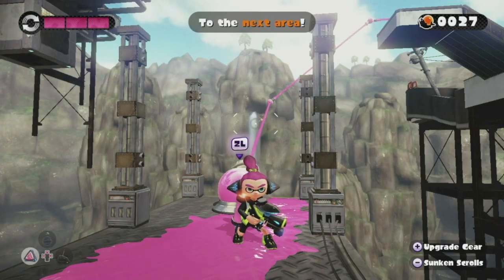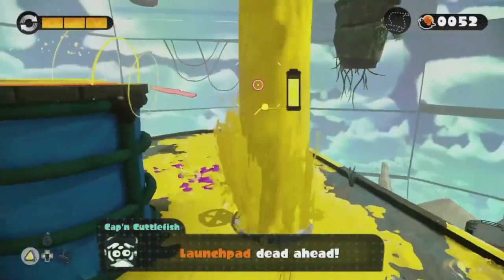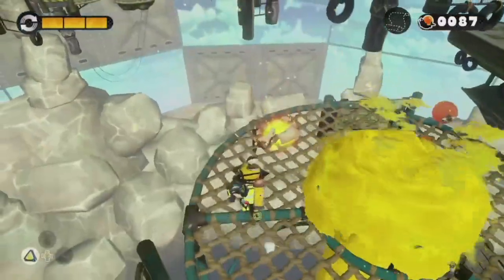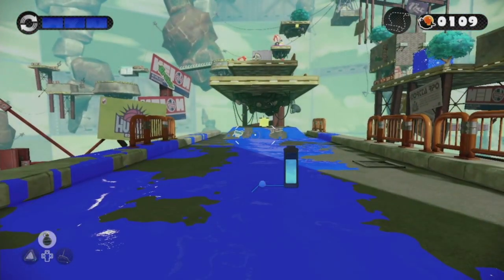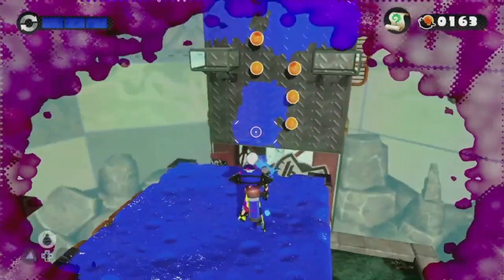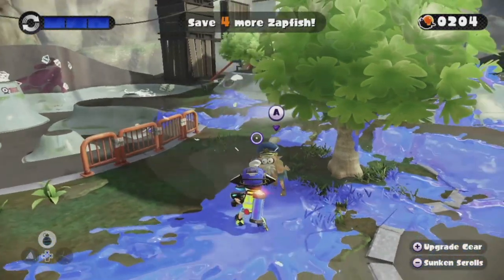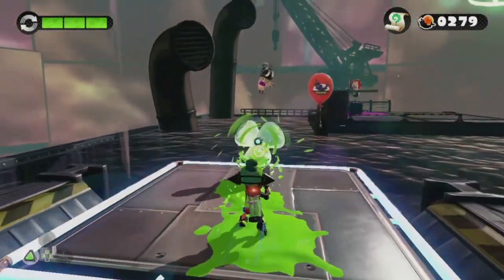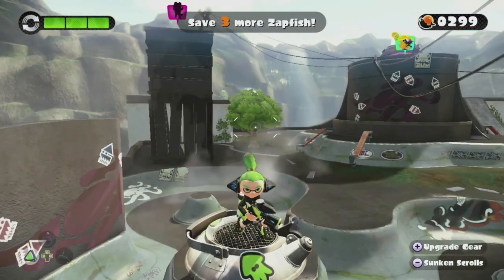Let's Play Splatoon Episode 3: Propeller-Lift Playground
We begin Area 2 of Octo Valley.